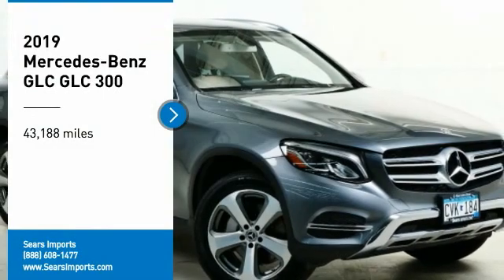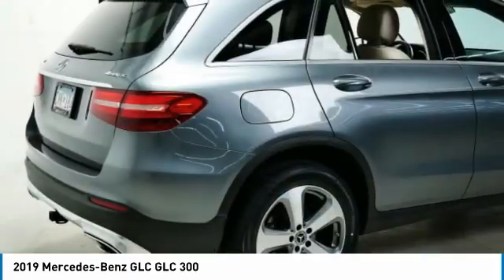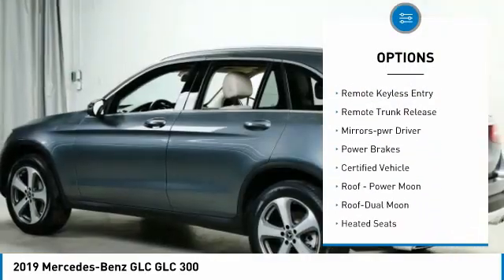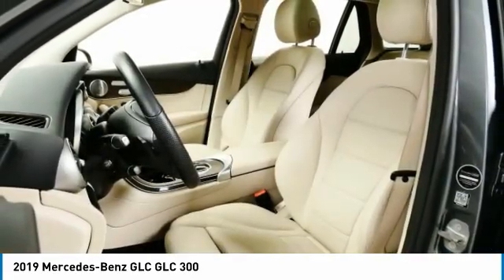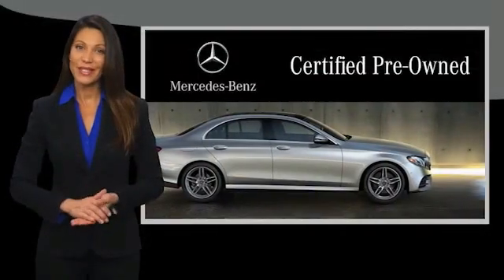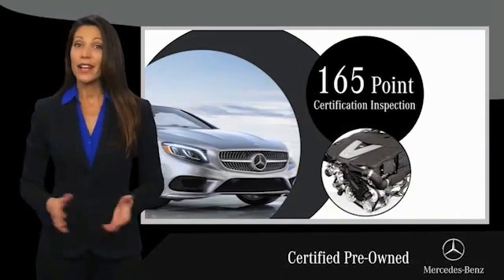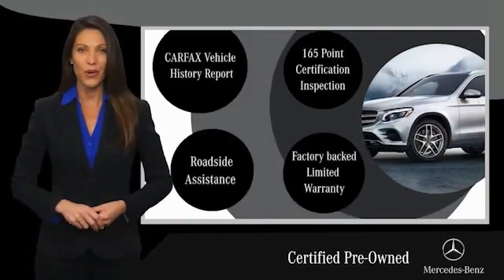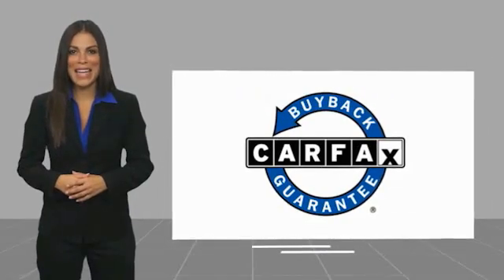2019 Mercedes-Benz GLC GLC 300 Minnetonka Minneapolis Wayzata,MN 28224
Sears Imports
13500 Wayzata Blvd

** MERCEDES-BENZ CERTIFIED PRE OWNED **, 19 5-Spoke Wheels, Android Auto, Apple CarPlay, Blind Spot Assist, Burmester Surround Sound System, Heated Steering Wheel, KEYLESS GO??, Panorama Sunroof, Power Liftgate, Premium Package, SiriusXM Satellite Radio, Smartphone Integration, Smartphone Integration Package, Static LED Headlamps. Recent Arrival! Clean CARFAX. 22/27 City/Highway MPG Certified.brbrMercedes-Benz Certified Pre-Owned Details:brbr  * Transferable Warrantybr  * Vehicle Historybr  * Roadside Assistancebr  * Limited Warranty: 12 Month/Unlimited Mile beginning after new car warranty expires or from certified purchase datebr  * 165+ Point Inspectionbr  * Warranty Deductible: $0br  * Includes Trip Interruption Reimbursement and 7 days/500 miles Exchange PrivilegebrbrbrCARFAX One-Owner. 2019 Mercedes-Benz GLC 300 4MATIC??